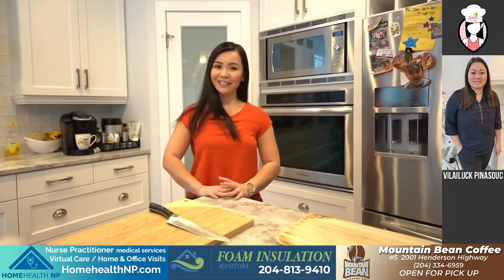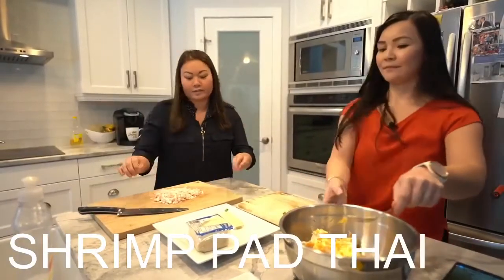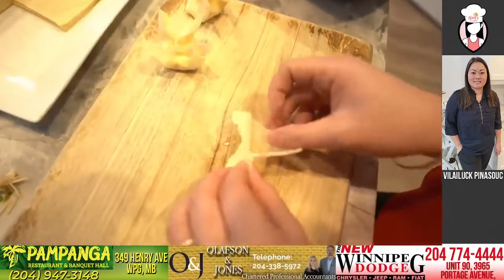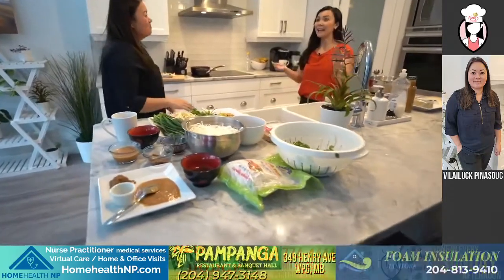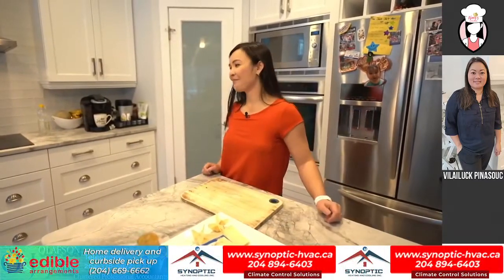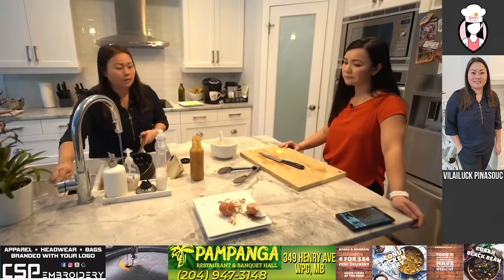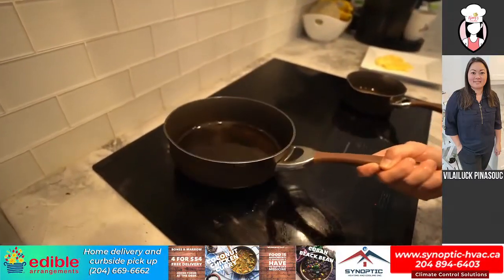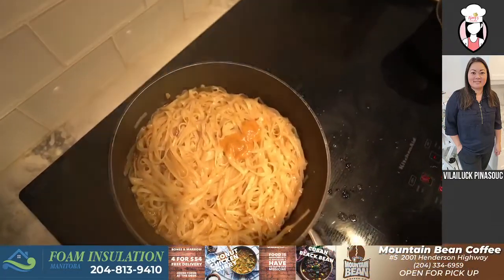Are you passionate about what you do? 🤔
❤Do you love food?
❤Do you want to make food tasty and nutritious?
❤Do you want your food to look as good as they do in photos?

Vilai can show you how!👊

Here, at Nary's Kitchen 💙, we feature different kitchen and food personalities from all over the city.  👊

Vilai has the knowledge and background to show you how to create recipes and make them look Instagram worthy 😊. Her styling and promotion for food shows how her passion knows no bound.🔥

It really goes to show that you really put in the effort and love into something that is really important to you. 👊

Our reflection is in individuals who love what they do. As our mission states, we want to make you 1% better everyday 👊 through fitness and health.